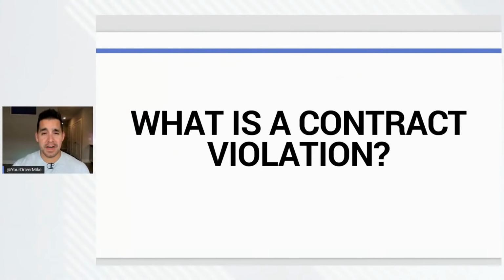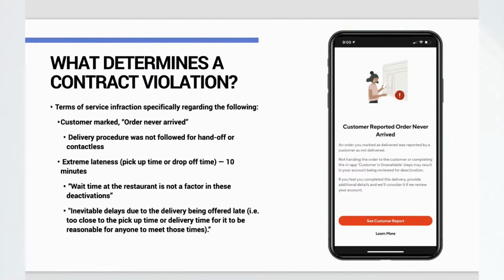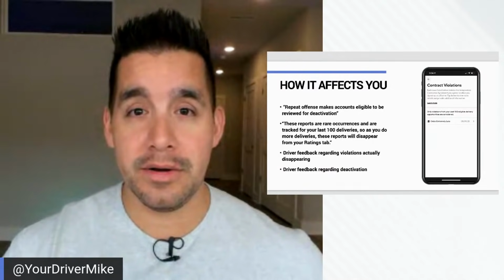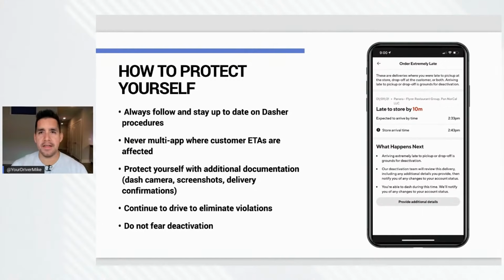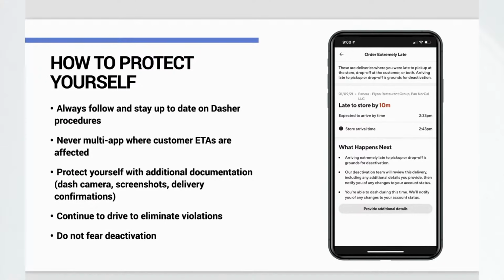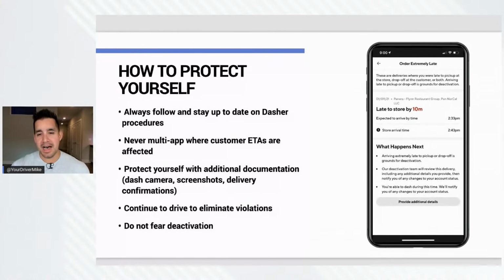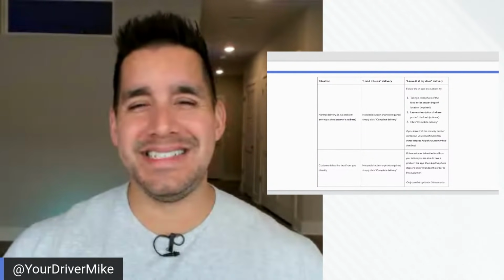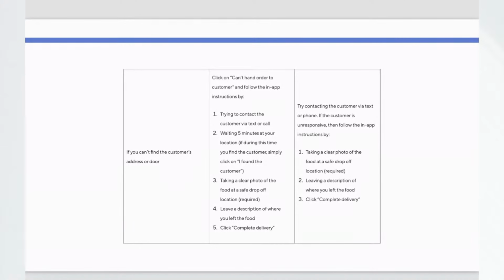DoorDash Dasher Contract Violation (Explained)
As a DoorDash Dasher you may receive "contract violations" for not meeting certain thresholds when driving. In this complete walkthrough I review the most important aspects of contract violations and what you must know.

🖥Video Timecodes🖥
0:00 - Intro
1:37 - What Is A Contract Violation?
4:18 - What Determines A Contract Violation?
8:44 - How It Affects You
16:26 - How To Protect Yourself
32:04 - Official Delivery Procedure To Follow

💰MAKE MONEY:

(ref: #331728)

►Save On Uber Eats Orders: Use Code “eats-mikes1003”

►Gear Of The Day

QUESTION - Have you received a contract violation? What was the outcome?